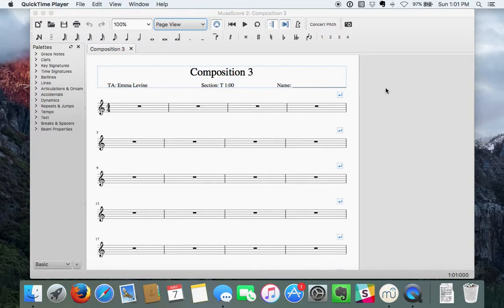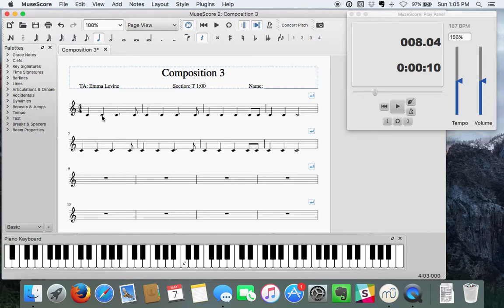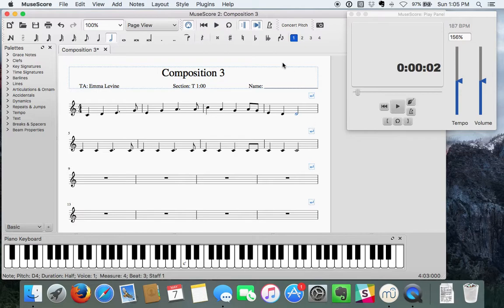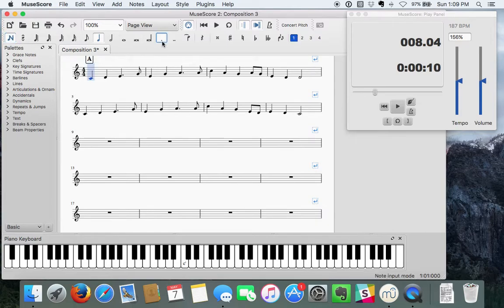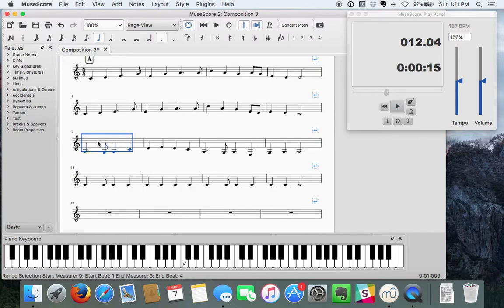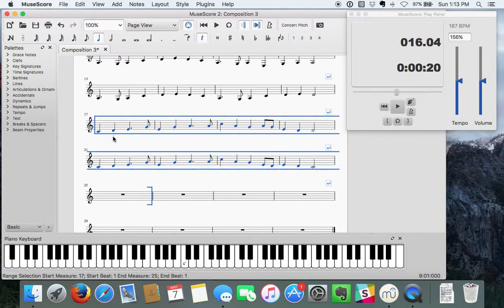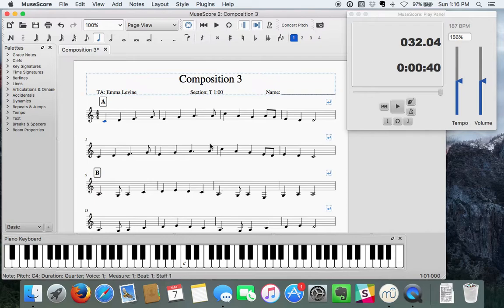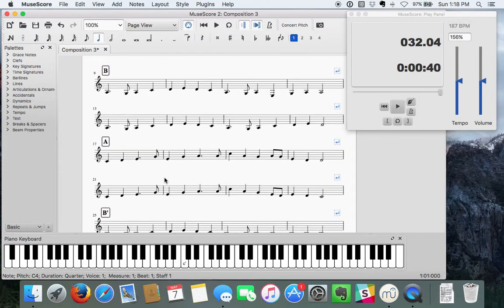MUS 11 Composition Project #3